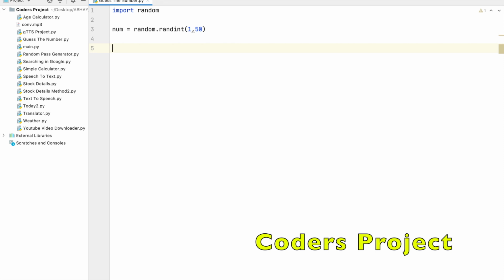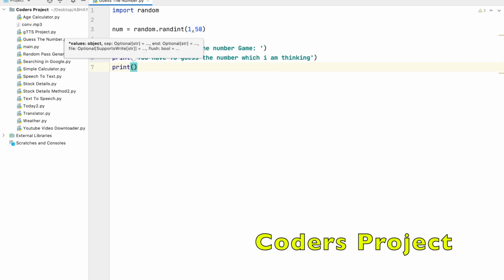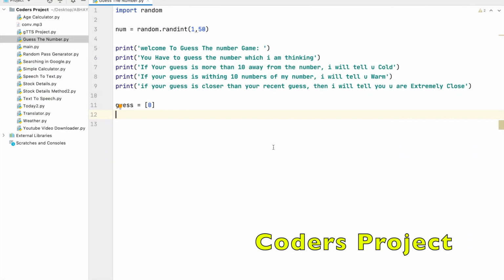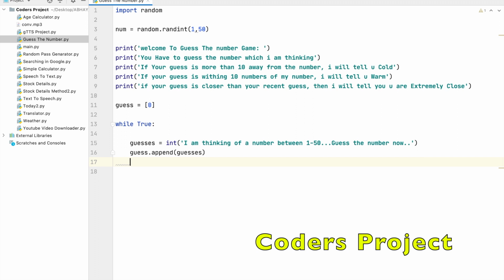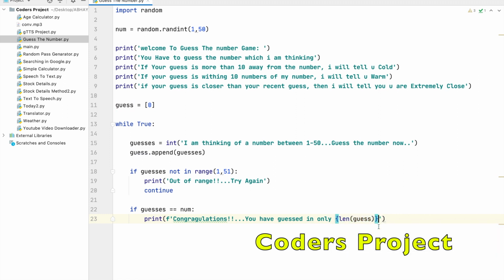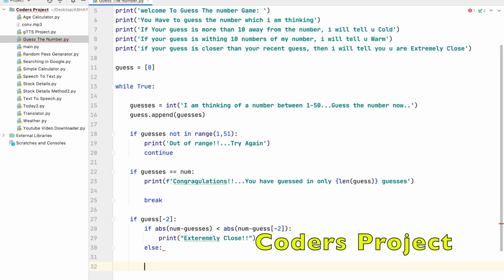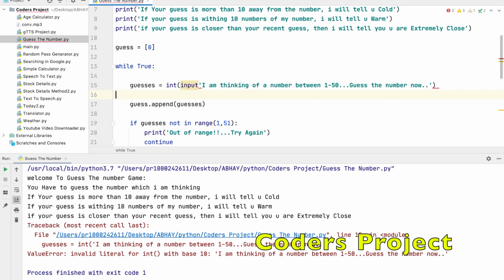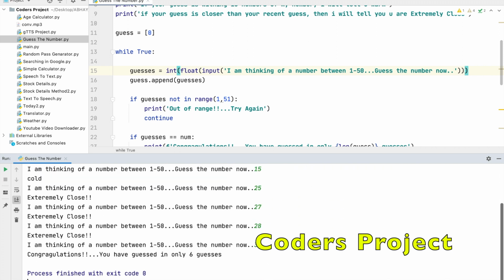Guess The Number Game Using Python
In this video i have presented how to create "Guess The Number Game" using Python.